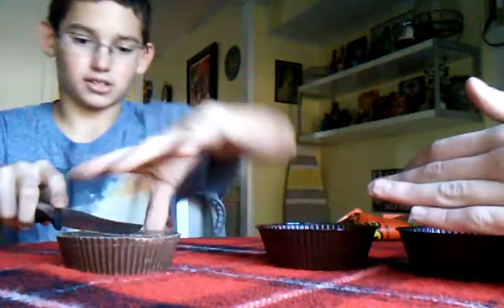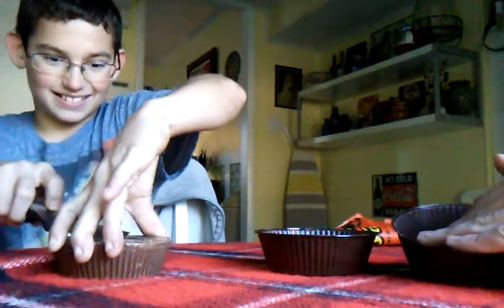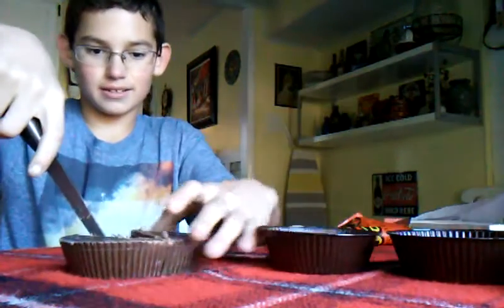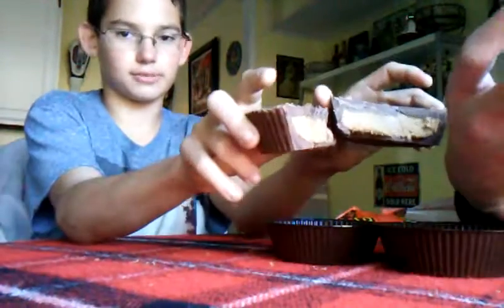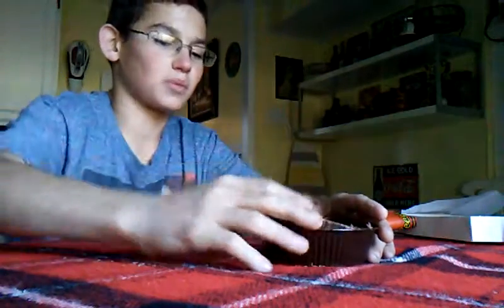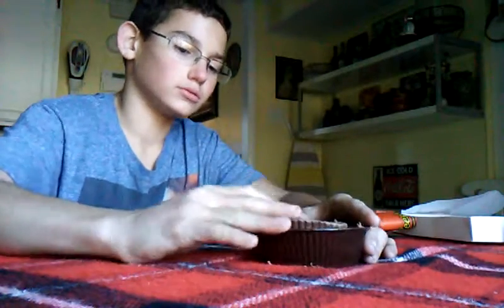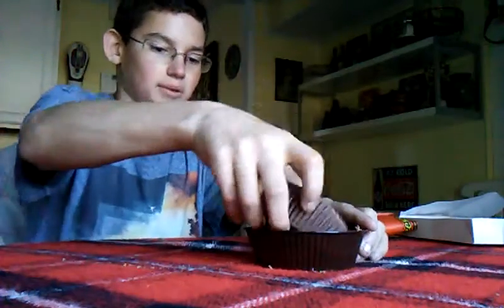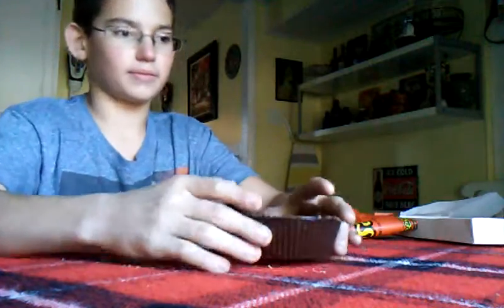HUGE REESE'S PEANUTBUTTER CUPS